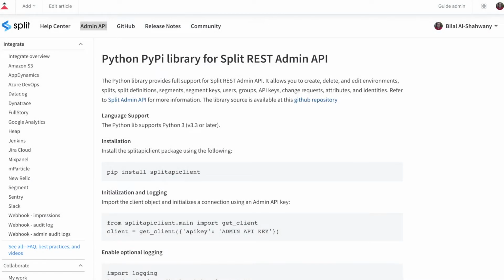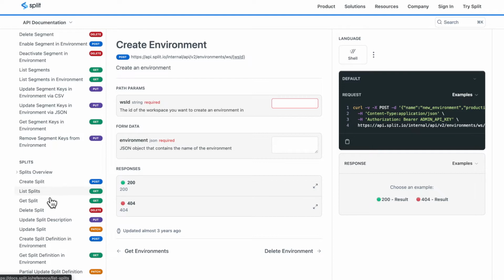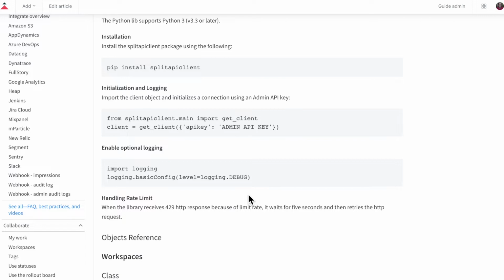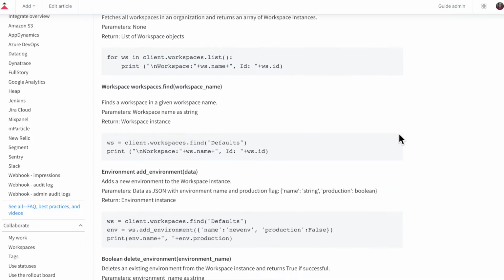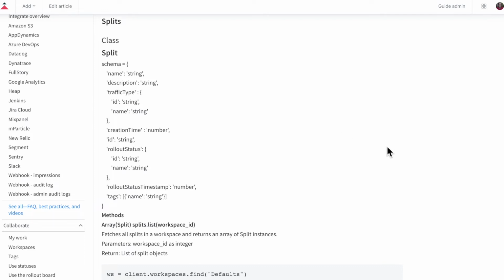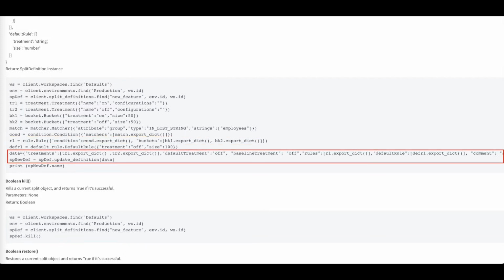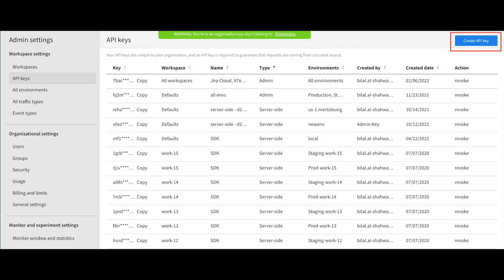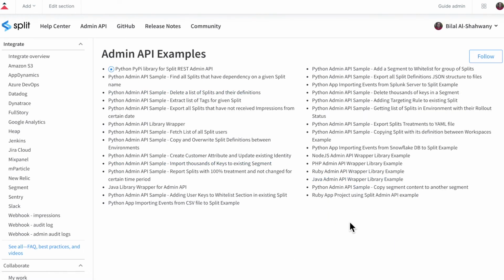Split Admin API and Python Library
A short video talking about the Admin API and a Python library for using it. ___________________________________________________